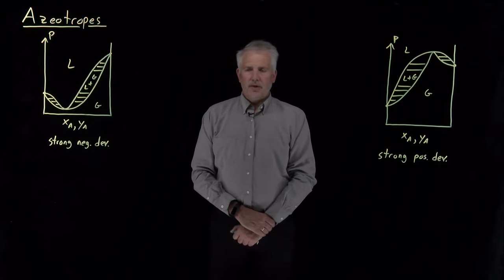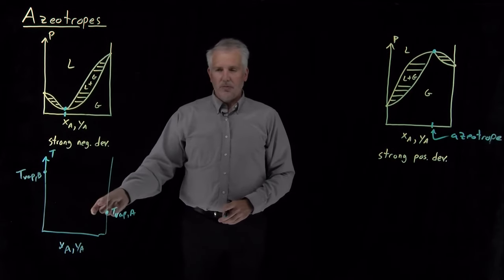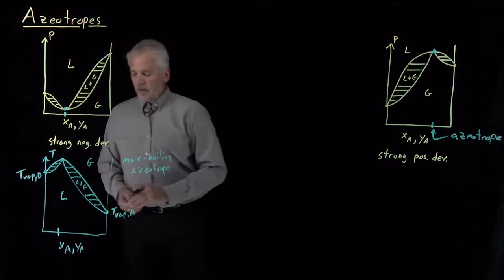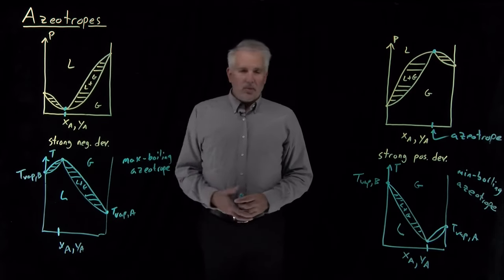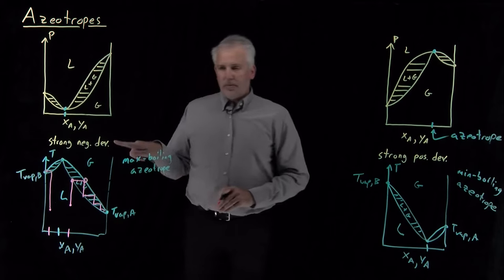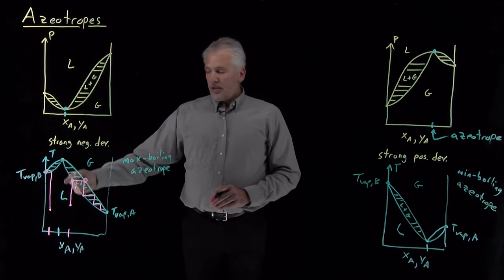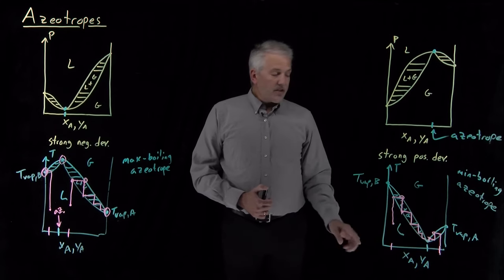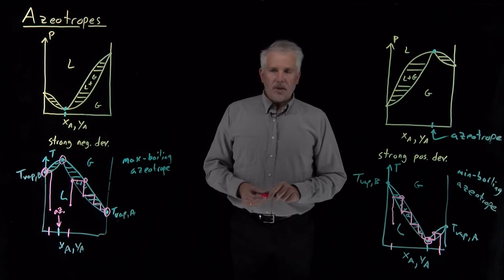Azeotropes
A binary solution with strong negative deviations from Raoult's Law will have a maximum-boiling azeotrope, and either of the two components can be obtained by repeated distillation.

If the solution exhibits positive deviations from Raoult's Law, on the other hand, the azeotrope will be minimum-boiling, and distillation will drive the composition of the distillate towards the azeotrope.